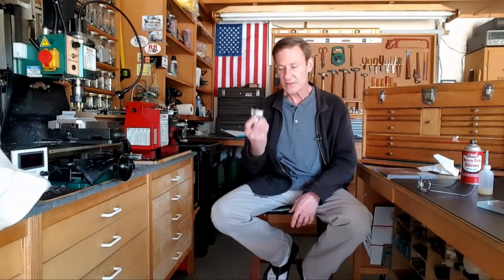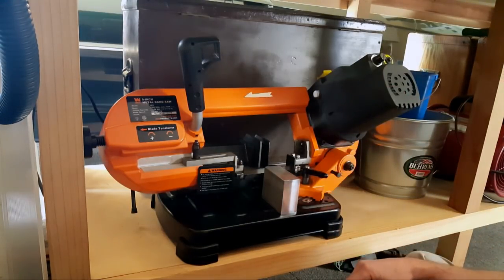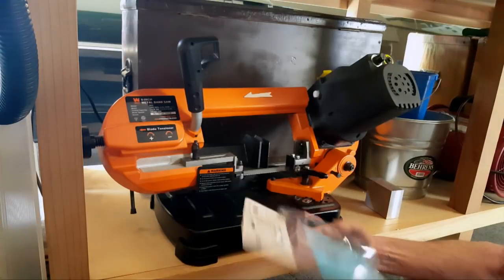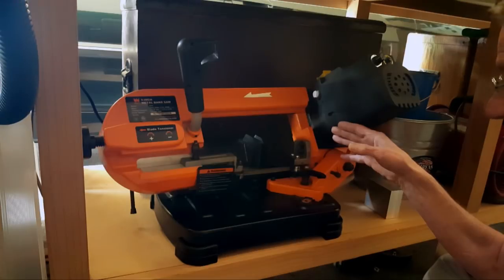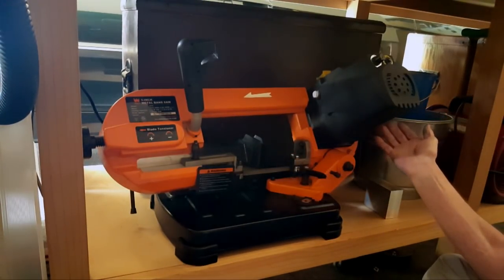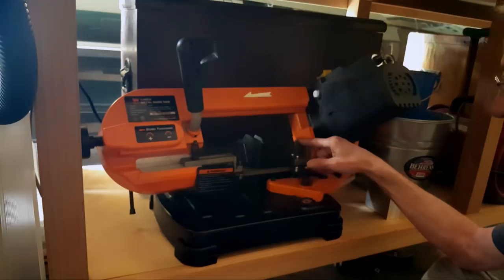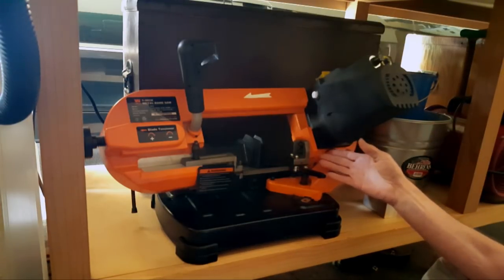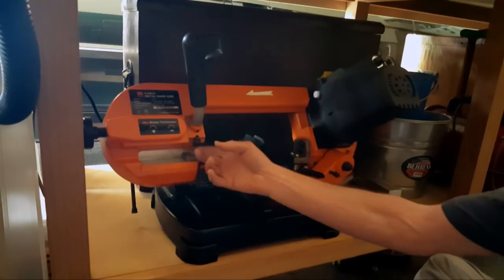Replacing a Wen 3975 Band Saw Blade Nightmare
How to replace a band saw blade and adjust blade tension, guide bearings and adjust blade alignment. Also shown are band saw improvements for making easier and quicker adjustments. Here is where to purchase custom quality USA made Q601 band saw blades